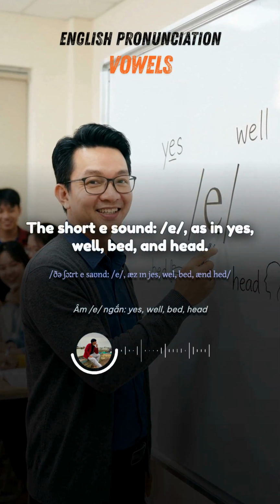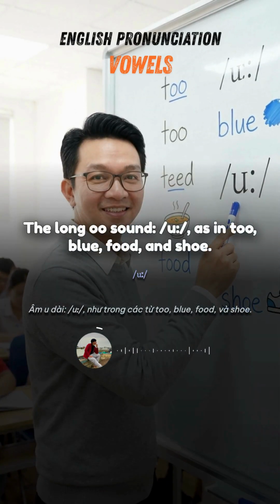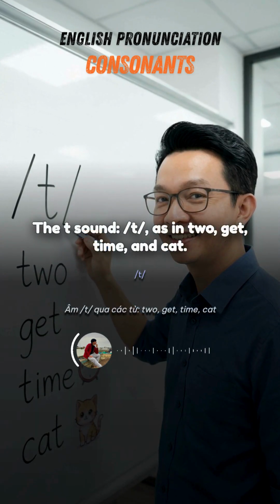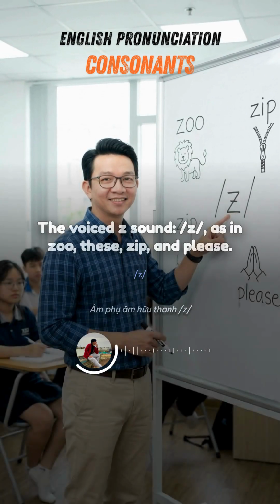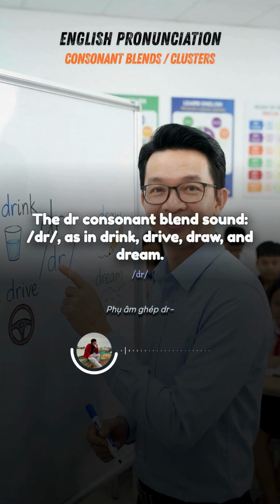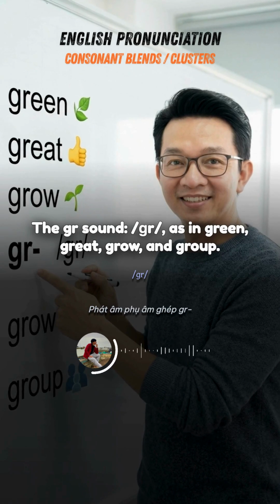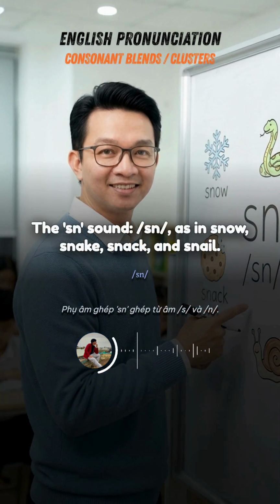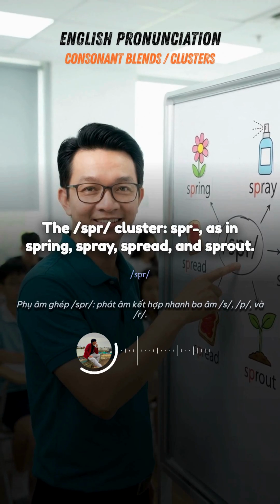Master All English IPA Sounds with Examples | Learn English Pronunciation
Welcome to the complete English IPA Pronunciation Course!

You'll learn all the English vowel and consonant sounds using the International Phonetic Alphabet (IPA). Each sound includes clear pronunciation and four common example words to help you improve your speaking, listening, reading, and overall English fluency.

📚 In this lesson, you'll learn:

✅ Long Vowels
✅ Short Vowels
✅ Diphthongs
✅ Schwa Sound
✅ R-Colored Vowels
✅ Voiced & Voiceless Consonants
✅ English IPA Symbols
✅ Common Example Words
✅ Natural English Pronunciation

This lesson is perfect for:

✔ IELTS learners
✔ TOEIC learners
✔ TOEFL learners
✔ English teachers
✔ Anyone who wants clearer English pronunciation

Practice these sounds every day to build a strong English accent and speak more confidently.

Don't forget to:
Vowels (Nguyên âm)
00:08 - Bắt đầu phần Nguyên âm
00:13 - Long /iː/ (e.g., meat, peace)
00:24 - Short /ɪ/ (e.g., sit, bit)
00:34 - Short /e/ (e.g., yes, bed)
00:44 - Long /eɪ/ (e.g., day, make)
00:55 - Short /æ/ (e.g., hat, black)
01:06 - Short /ʌ/ (e.g., cup, love)
01:17 - Schwa sound /ə/ (e.g., banana, about)
01:29 - Weak vowel /ər/ (e.g., letter, mother)
01:40 - Short /ɒ/ or /ɑː/ (e.g., hot, father)
01:51 - Short /ɔː/ (e.g., ball, law)
02:02 - Long /oʊ/ (e.g., go, boat)
02:13 - Long /uː/ (e.g., blue, food)
02:25 - Short /ʊ/ (e.g., book, good)
02:36 - Diphthong /aɪ/ (e.g., fine, my)
02:47 - Diphthong /ɔɪ/ (e.g., boy, voice)
02:57 - Diphthong /aʊ/ (e.g., house, now)
03:09 - R-colored vowel /ɜːr/ (e.g., word, bird)
Consonants (Phụ âm)
03:20 - Bắt đầu phần Phụ âm
03:24 - /p/ (e.g., pop, pen)
03:37 - /b/ (e.g., baby, back)
03:47 - /t/ (e.g., to, time)
03:59 - /d/ (e.g., did, dog)
04:10 - /k/ (e.g., key, black)
04:20 - /ɡ/ (e.g., good, big)
04:35 - /s/ (e.g., sun, city)
04:45 - /z/ (e.g., zoo, please)
04:58 - /ʃ/ (e.g., shoe, she)
05:10 - /tʃ/ (e.g., chips, chair)
05:22 - /dʒ/ (e.g., joke, bridge)
05:35 - /j/ (e.g., yes, yellow)
05:45 - /f/ (e.g., fan, phone)
05:56 - /v/ (e.g., very, voice)
06:07 - /w/ (e.g., wet, win)
06:18 - /h/ (e.g., how, home)
06:28 - Voiceless /θ/ (e.g., think, thanks)
06:38 - Voiced /ð/ (e.g., other, this)
06:49 - /m/ (e.g., me, summer)
07:01 - /n/ (e.g., no, name)
07:11 - /ŋ/ (e.g., sing, long)
07:22 - /l/ (e.g., light, help)
07:33 - /r/ (e.g., write, read)
Consonant Blends & Clusters (Các tổ hợp phụ âm)
07:46 - Bắt đầu phần Tổ hợp phụ âm
07:51 - /bl/ (e.g., black, blue)
08:03 - /kl/ (e.g., class, clock)
08:16 - /fl/ (e.g., fly, flat)
08:27 - /ɡl/ (e.g., glass, glove)
08:38 - /pl/ (e.g., play, plant)
08:51 - /sl/ (e.g., sleep, slip)
09:03 - /br/ (e.g., brown, bread)
09:14 - /kr/ (e.g., cry, crazy)
09:26 - /dr/ (e.g., drink, dream)
09:39 - /fr/ (e.g., free, front)
09:50 - /ɡr/ (e.g., green, group)
10:02 - /pr/ (e.g., price, prove)
10:14 - /tr/ (e.g., tree, train)
10:26 - /sk/ (e.g., sky, skin)
10:41 - /sm/ (e.g., small, smell)
10:54 - /sn/ (e.g., snow, snail)
11:07 - /sp/ (e.g., speak, spend)
11:20 - /st/ (e.g., star, stand)
11:32 - /sw/ (e.g., swim, swan)
11:43 - /spr/ (e.g., spring, spread)
11:55 - /str/ (e.g., street, strike)
12:06 - /skr/ (e.g., screen, scroll)
12:23 - /spl/ (e.g., split, splash)
12:37 - /tw/ (e.g., twin, twice)
12:49 - /kw/ (e.g., quick, question)
13:00 - /dw/ (e.g., dwarf, dwindle)
Ending Consonant Blends (Tổ hợp phụ âm cuối)
13:14 - Bắt đầu phần Phụ âm cuối
13:19 - /-ŋk/ (e.g., think, pink)
13:29 - /-ft/ (e.g., left, gift)
13:41 - /-lt/ (e.g., salt, adult)
13:53 - /-pt/ (e.g., kept, accept)
14:05 - /-kt/ (e.g., fact, project)
14:18 - /-nd/ (e.g., hand, send)
14:30 - /-nt/ (e.g., want, tent)
14:43 - /-st/ (e.g., fast, cost)
14:56 - /-sk/ (e.g., ask, risk)
15:09 - /-mp/ (e.g., camp, bump)